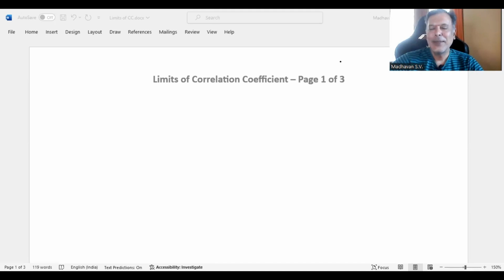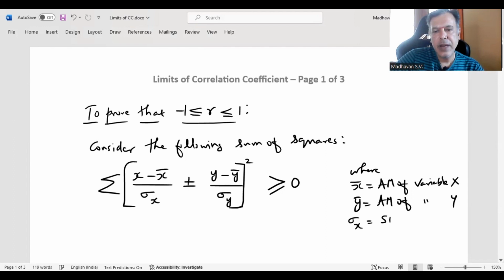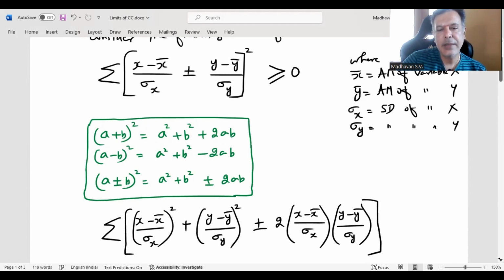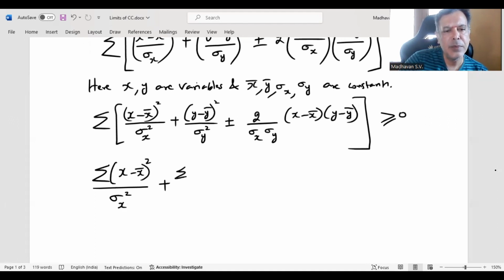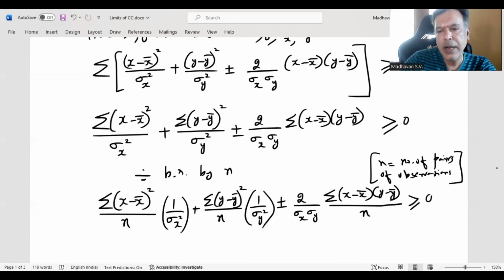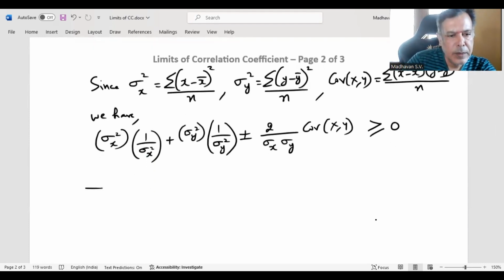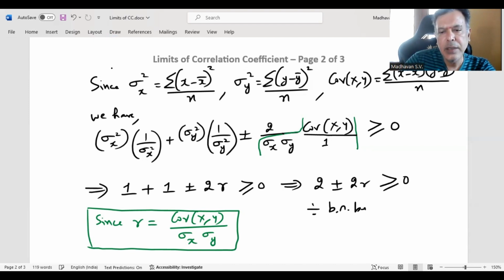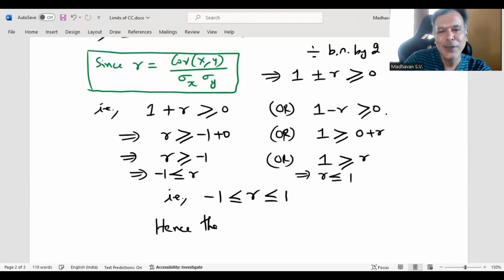#24 - Proving the Bounds: The Correlation Coefficient's Limits - MadhavanSV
"Watch as we delve into the mathematical boundaries of correlation coefficients, demonstrating conclusively why they always fall within the range of -1 to +1. Explore the essence of correlation in this enlightening video!"